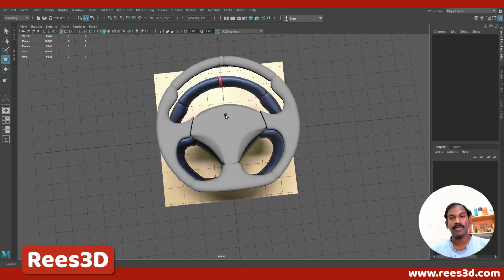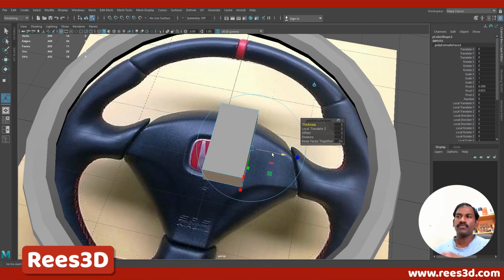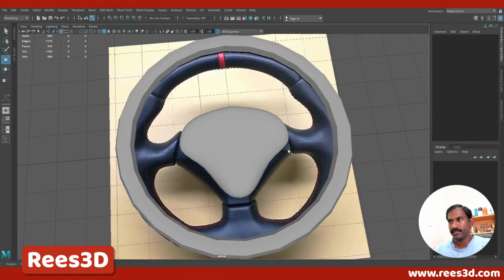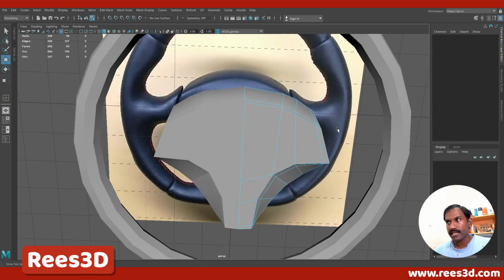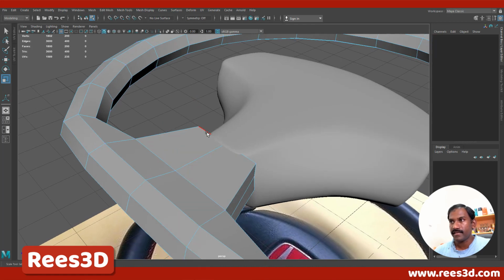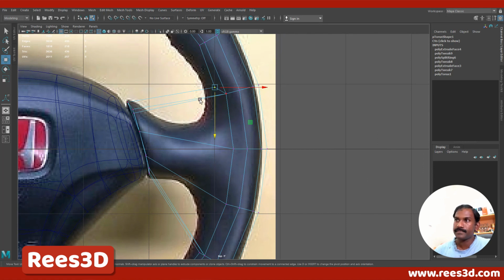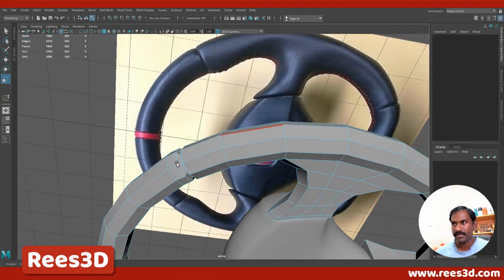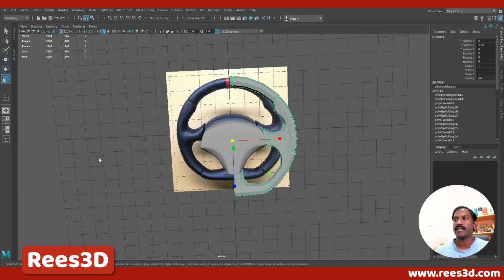Maya Tutorial: Steering Wheel - Rees3D.com